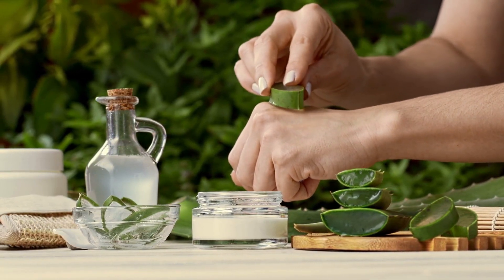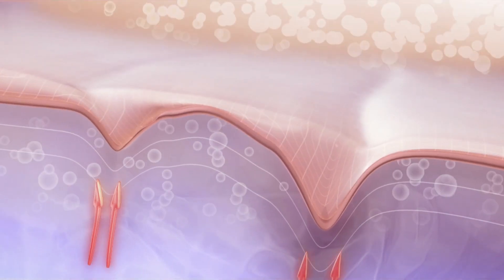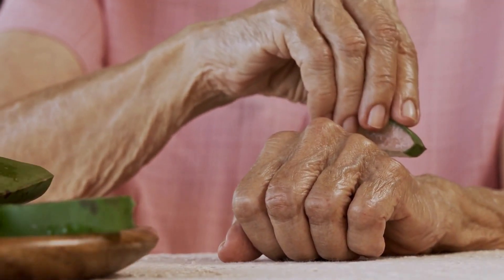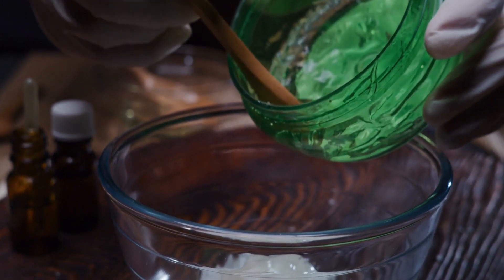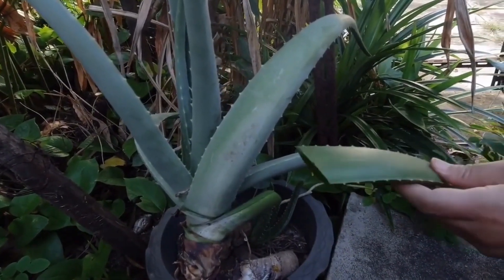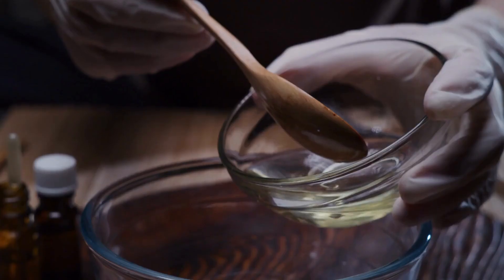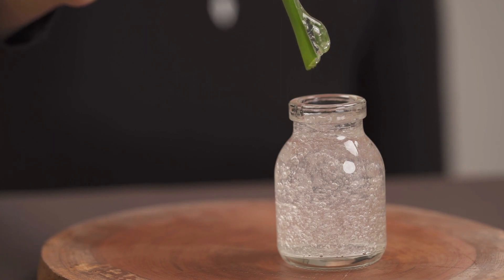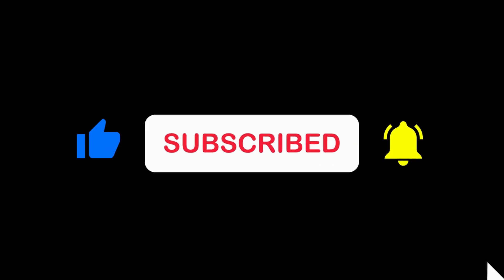The Amazing Benefits of Aloe Vera for Your Skin + DIY Aloe Vera Gel Recipe!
In this video, we quick into the world of skincare to uncover the remarkable benefits of using aloe vera on your skin. Aloe vera, nature's little wonder plant, has been treasured for centuries for its soothing, healing, and hydrating properties.

Discover the secrets behind aloe vera's magic as we explore its incredible benefits:

🌿 Soothing and Hydrating: Say goodbye to dry and irritated skin! Aloe vera's natural moisturizing properties provide gentle hydration without leaving a greasy residue. Perfect for relieving sunburns and mild skin irritations.

🌿 Anti-Inflammatory and Healing: Learn how aloe vera's anti-inflammatory power works wonders in combating acne, eczema, and other skin conditions. Additionally, its healing properties speed up the recovery process for wounds and cuts.

🌿 Anti-Aging Elixir: Embrace the fountain of youth! Aloe vera stimulates collagen production, giving your skin elasticity and reducing the appearance of fine lines and wrinkles.

🌿 Natural Cleanser and Detoxifier: Discover how aloe vera acts as a gentle cleanser, removing impurities and toxins to reveal a refreshed and revitalized complexion.

🌿 Diminish Dark Spots and Blemishes: Bid farewell to stubborn dark spots and blemishes with aloe vera's natural enzymes and vitamins that even out your skin tone.

But that's not all! We'll also show you how to make your very own aloe vera gel at home using a simple DIY recipe. You'll only need a few basic ingredients and a fresh aloe vera leaf. It's easy, fun, and a fantastic addition to your skincare routine.

So, join us in this enlightening journey of aloe vera's wonders for your skin.